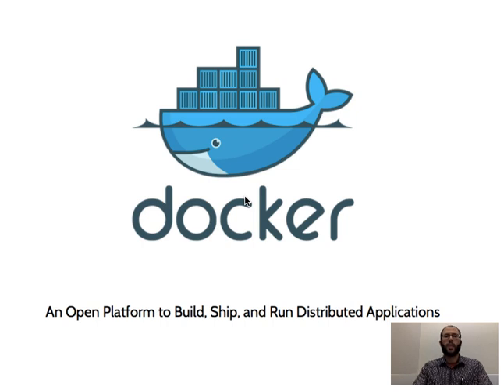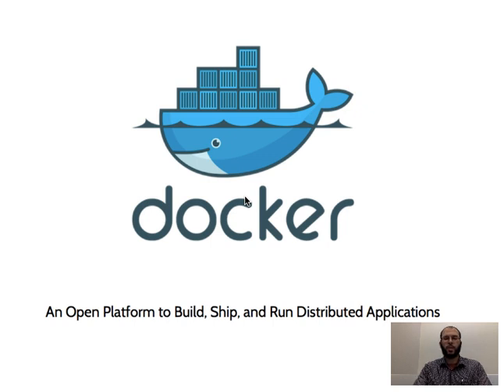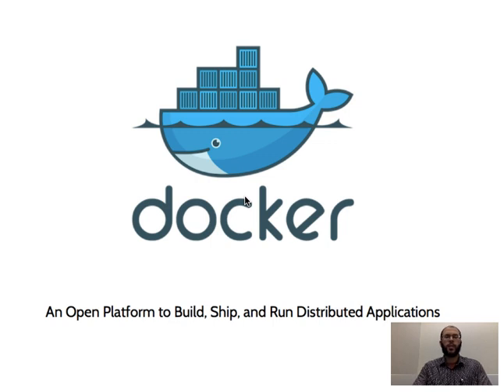Docker Training 2/29: About Docker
In this series I give a practical introduction to Docker.